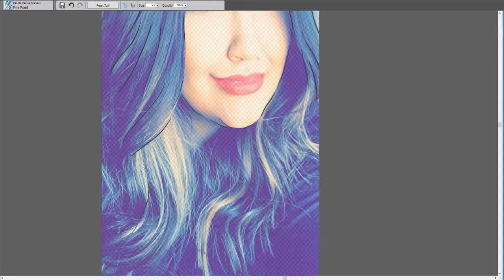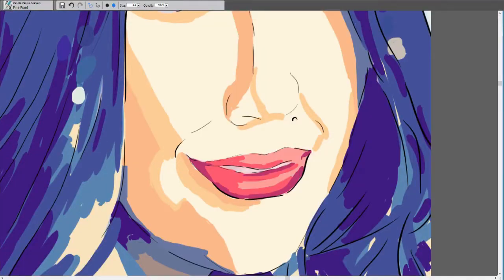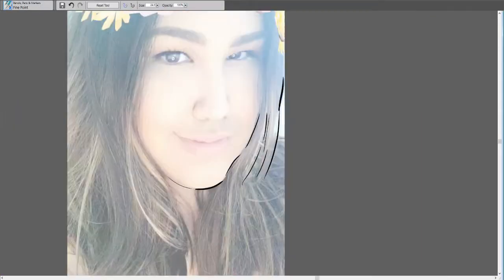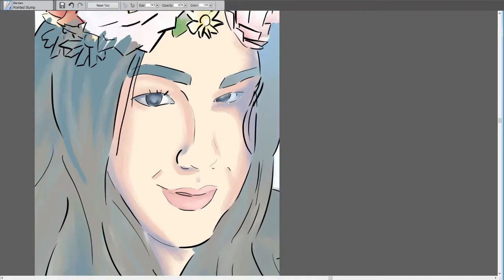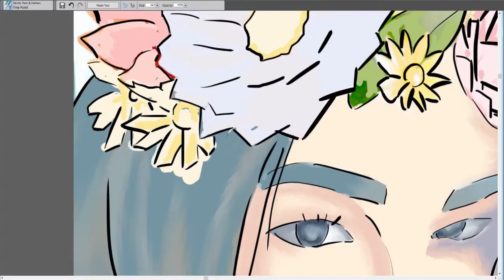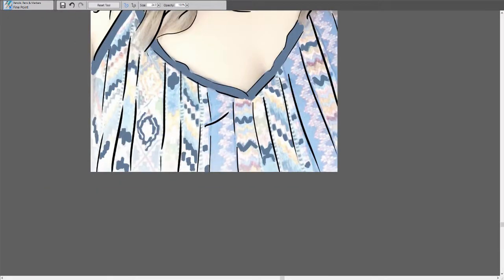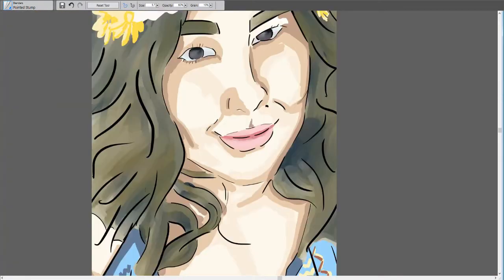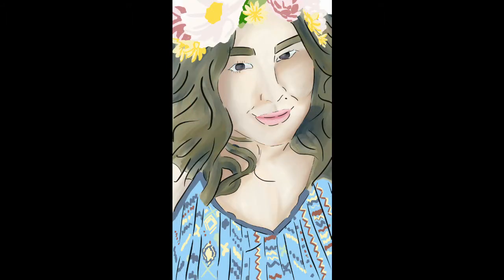Wife-Speed Painting//Time-Lapse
Here is something special that I did for my wife!

Tools to create this video:
Wacom Intous Art tablet
Corel Painter Essential 5
Open Broadcaster Software (OBS) to screen capture

Background Music
and Vice Instrumental produced by Chuki.